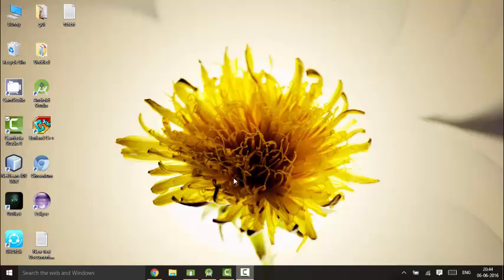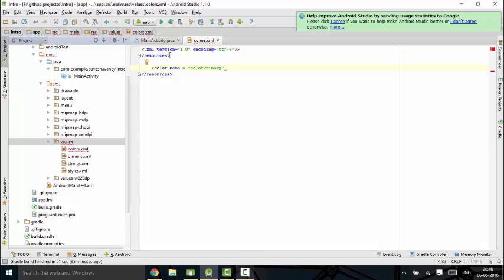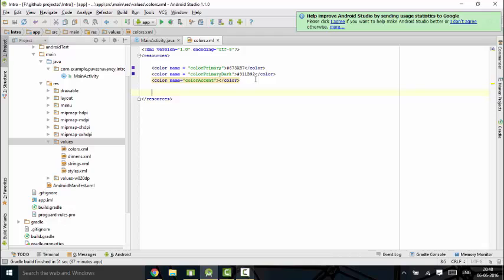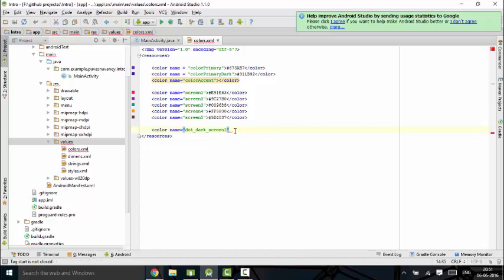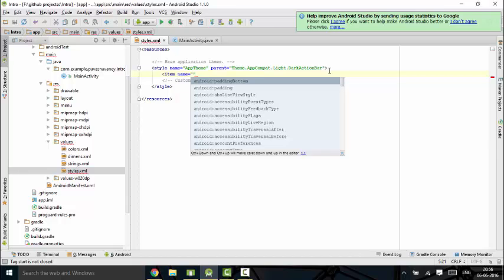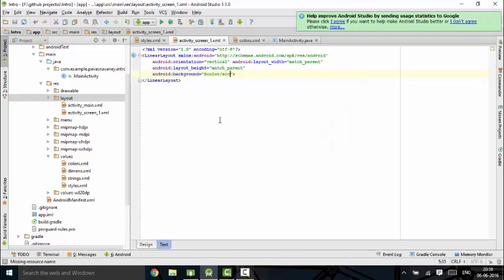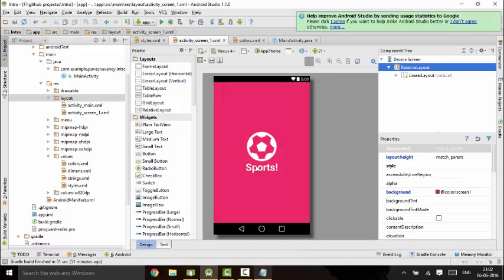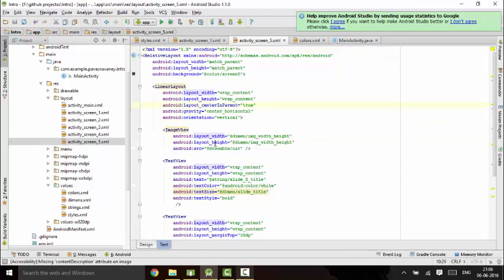Design Intro Slider/Walkthrough in Android(1/3)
Tutorial for Design Intro Slider/Walkthrough in Android(1/3)